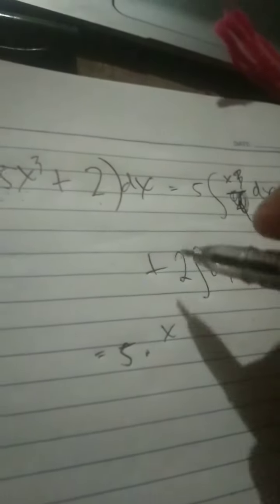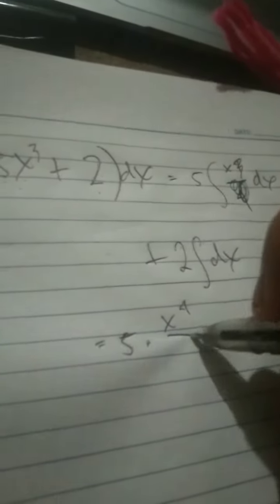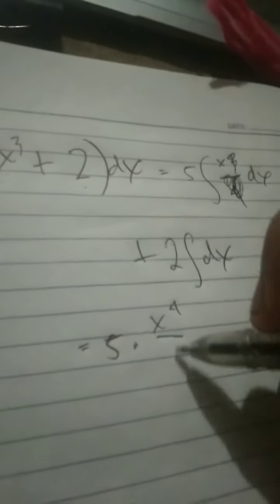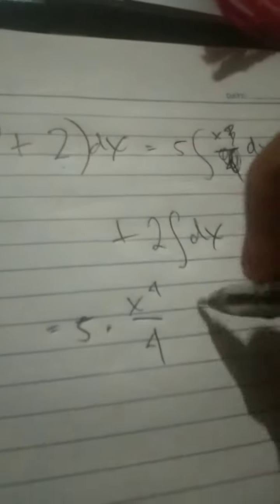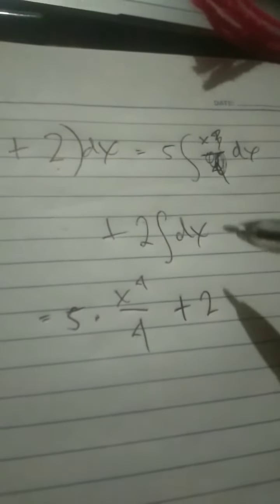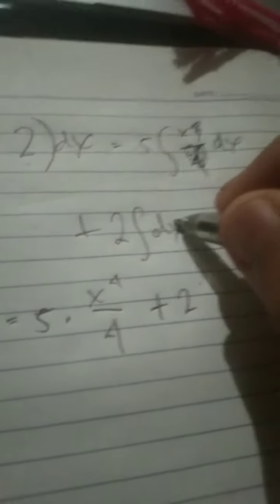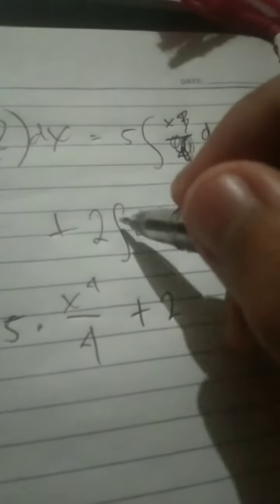BASIC INTEGRATION (2)